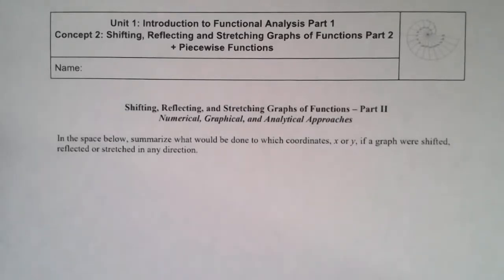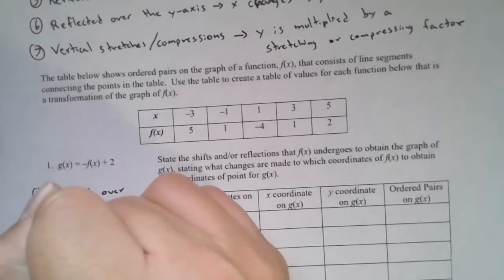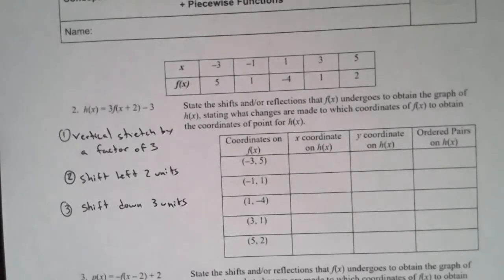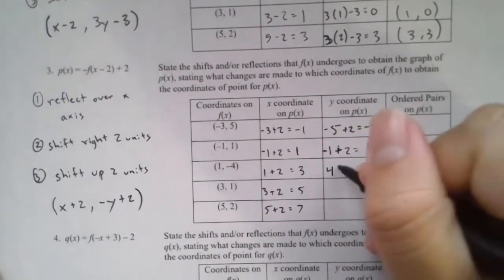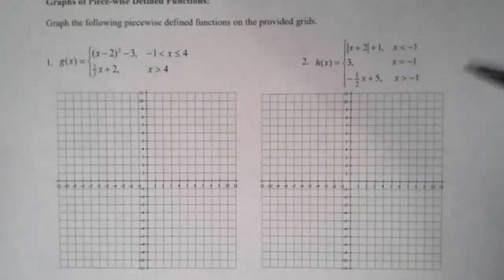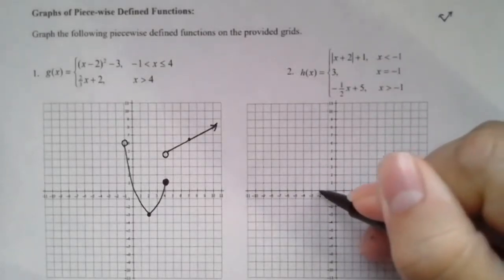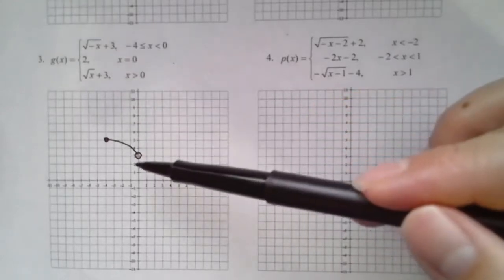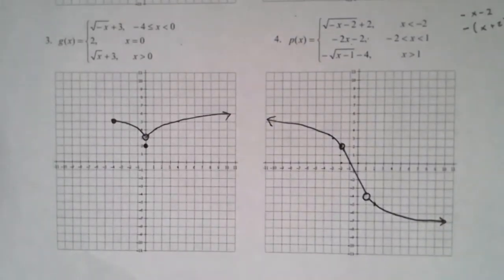Concept 2: Shifting, Reflecting, and Stretching Graphs of Functions Part 2